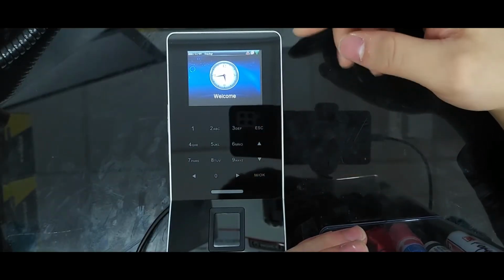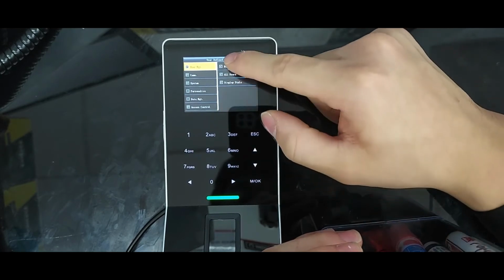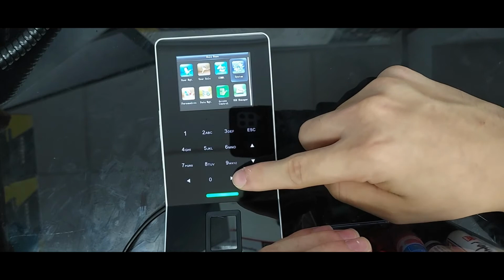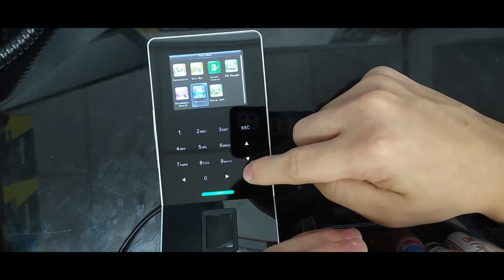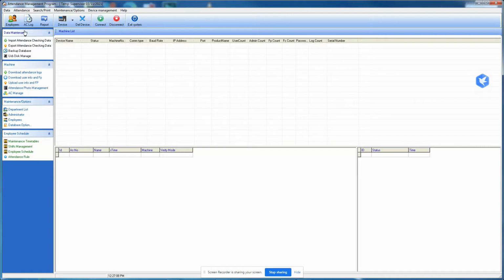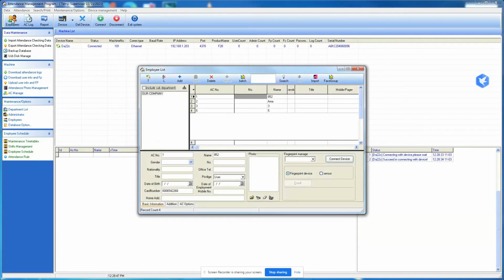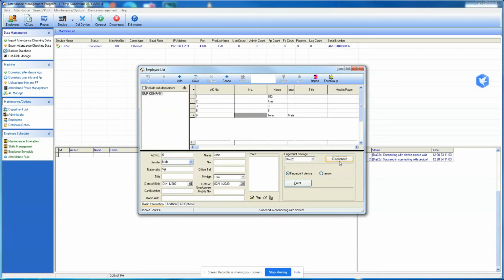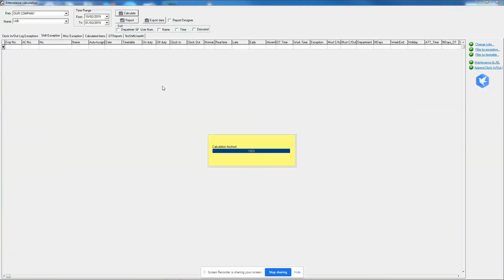Door Access Fingerprint DA22C Biometric RFID Password WIFI Reader Time Attendance Reduce Manpower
Door Access Fingerprint DA22C Biometric RFID Password WIFI Reader Time Attendance Reduce Manpower SME Digitalization.

Ultra-thin fingerprint time attendance and access control terminal with BioID sensor and Wi-Fi, which offers unparalleled performance with advanced algorithm for reliability, precision and excellent matching speed.

Fastest commercial-based fingerprint matching algorithm and high-performance, high-image quality infrared detection fingerprint sensor.
Provides a superior touching experience with touch keypad, and offers flexibility.

Full range of affordable Door Readers for Upgrade & Replacement

1. Collection from SGCCTV   Choicecycle Sim Lim Square CCTV SPECIALIST #02-81 11am~8pm.

3. Please add $18.00 for delivery – 3~5 days.
4. Can issue e-Invoice for your accounting. (upon request)